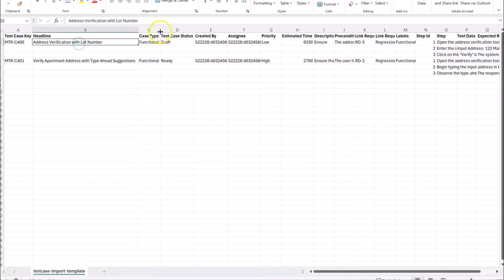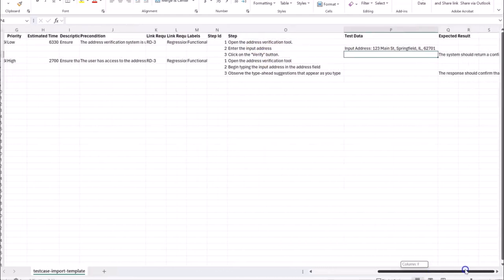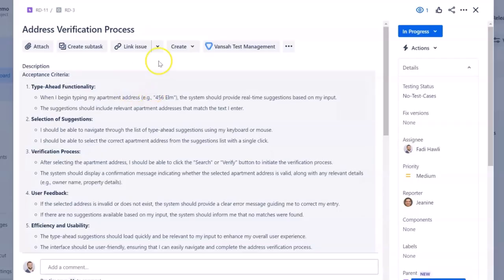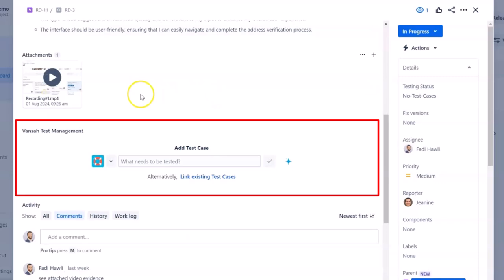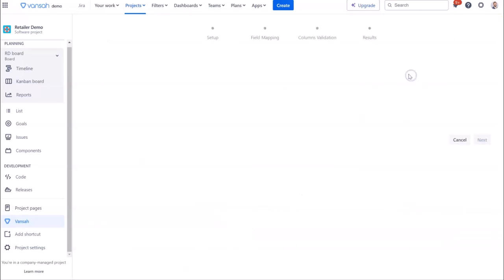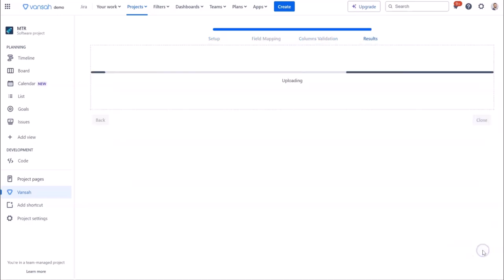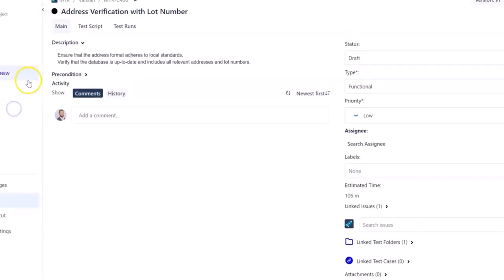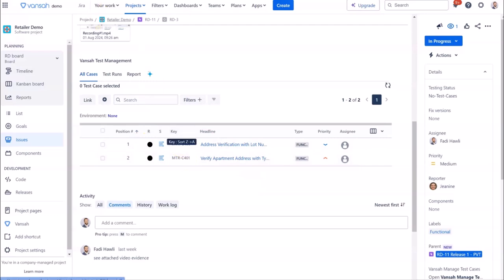Importing Test Cases into Vansah for Jira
Importing Test Cases using a CSV or Excel file allows you to upload multiple test cases to Vansah simultaneously, saving time compared to manual entry for each case.

If you are migrating Test Cases from another Testing tool into Vansah you can also use Vansah's importer to create the same Test Cases. The importer can retain the original Test properties such as the Test Case key and have the your Test Cases linked to existing Jira Issues including Test Folders which will be created for you in Vansah.

Here's a step-by-step guide on how to do it using a CSV or Excel file.